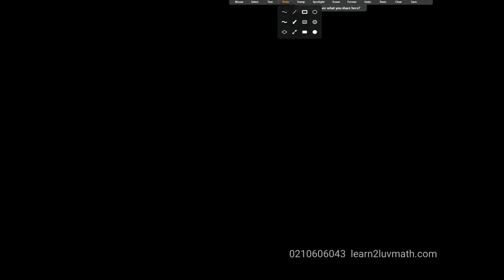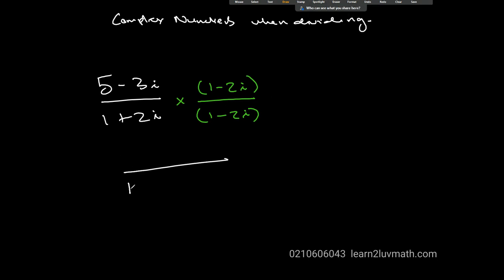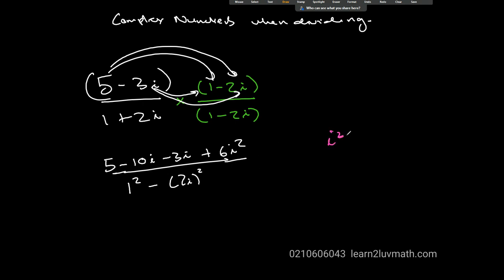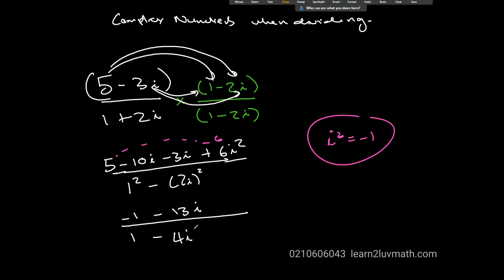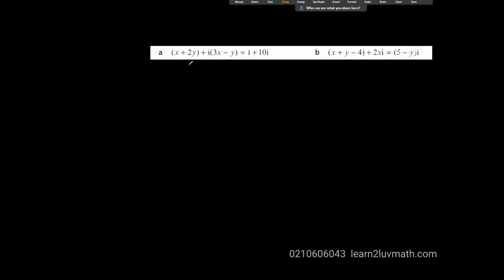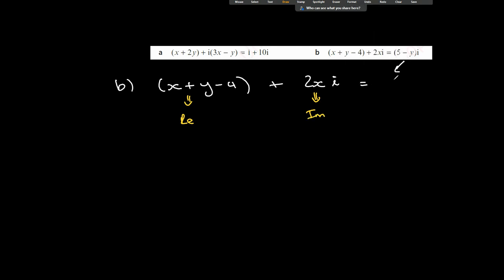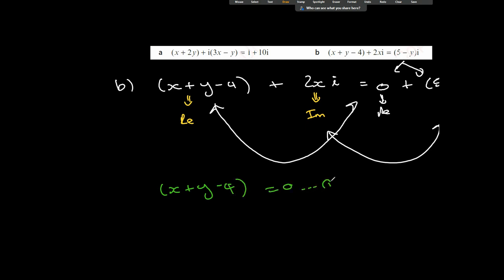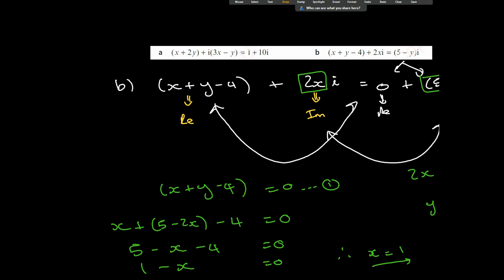Complex numbers when dividing